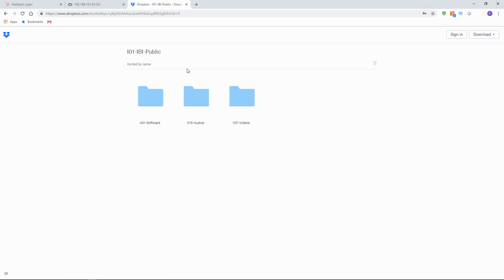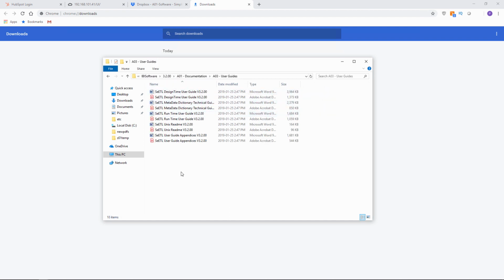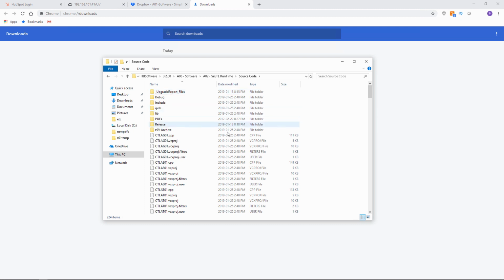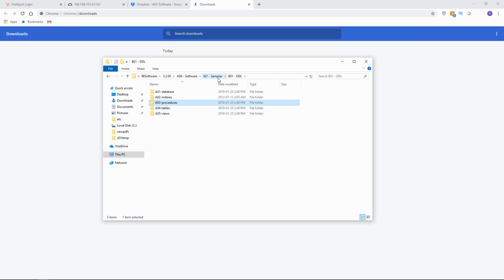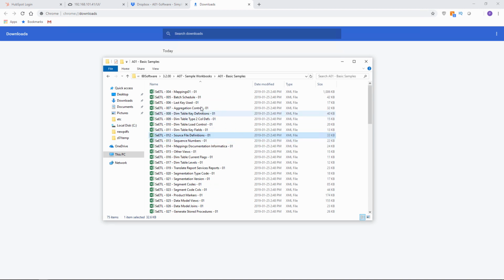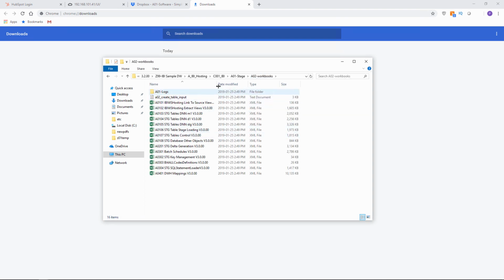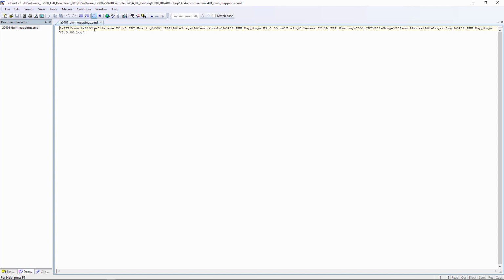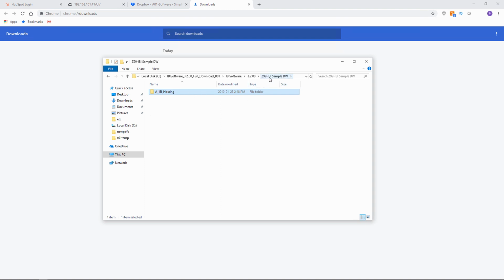SeETL033 - Introducing SeETL Free Downloads